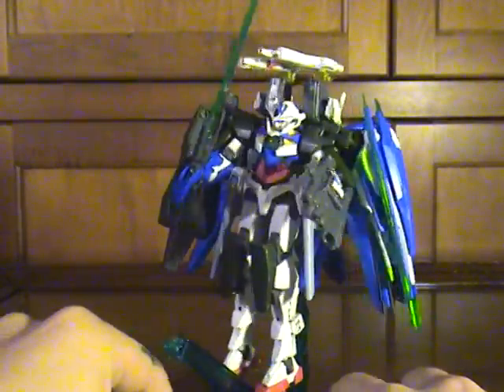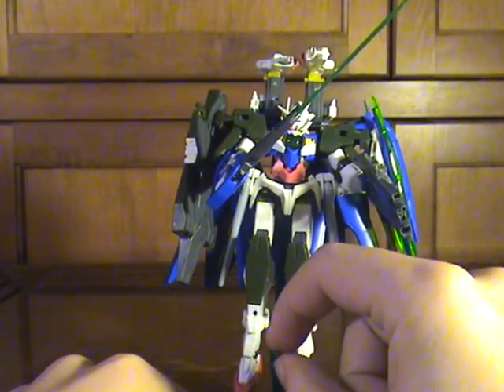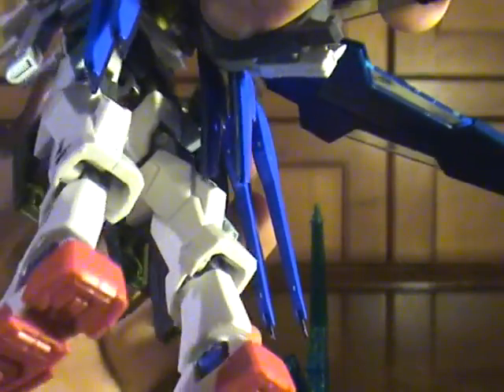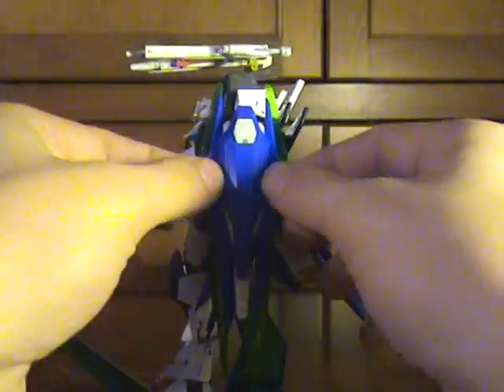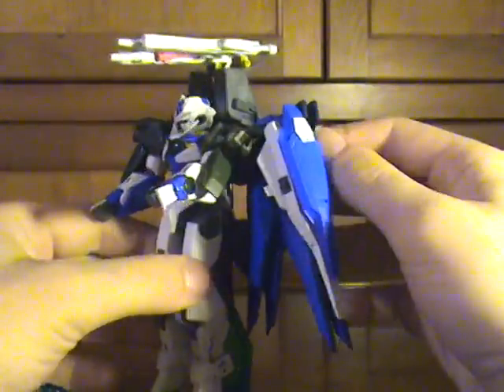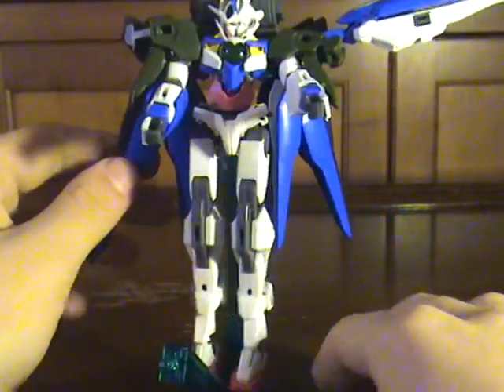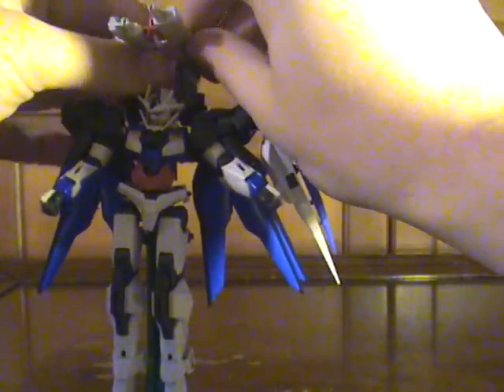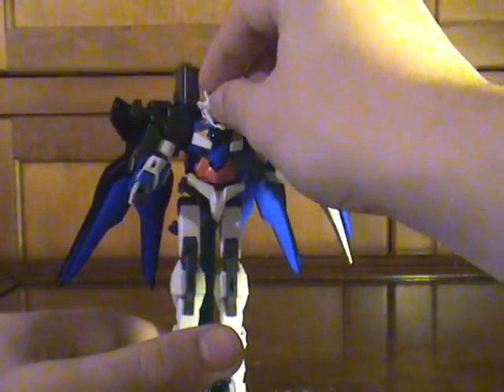bezerk striker!!!! part 1 (detail and art and me ranting)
almost done but theres still more to in for the rest!!!